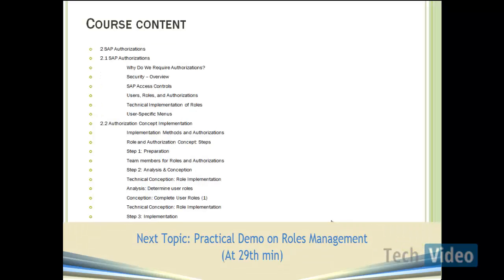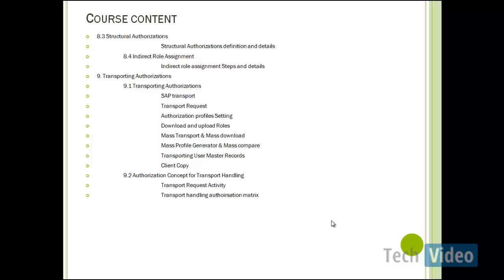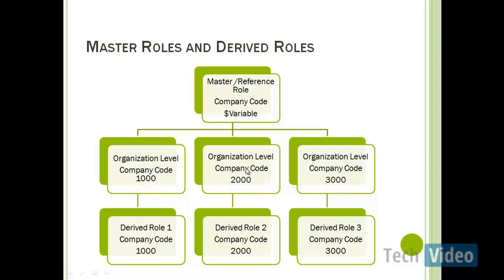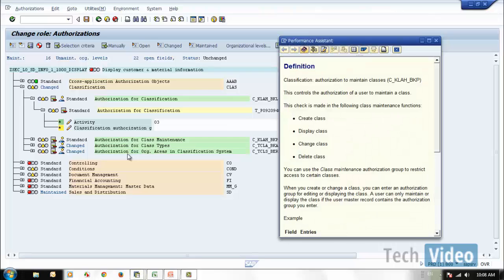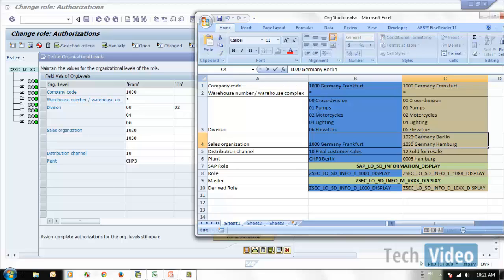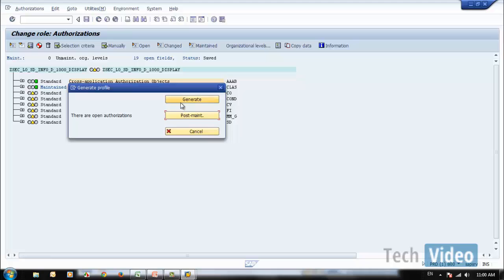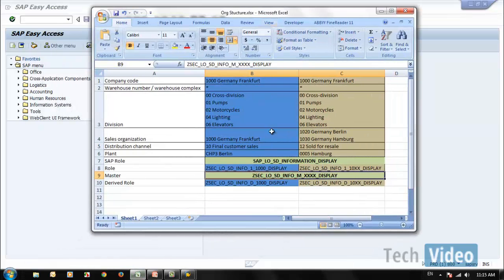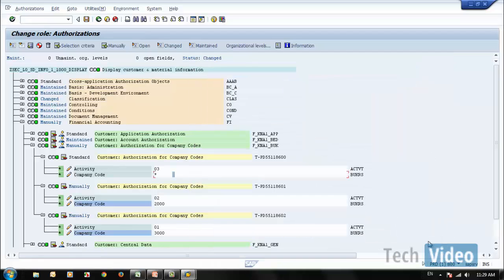1 Course Overview